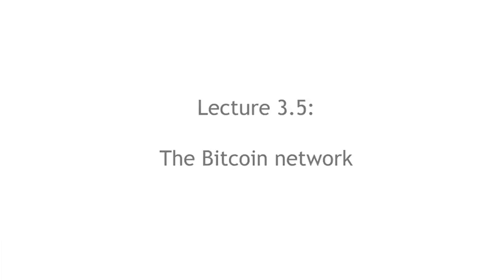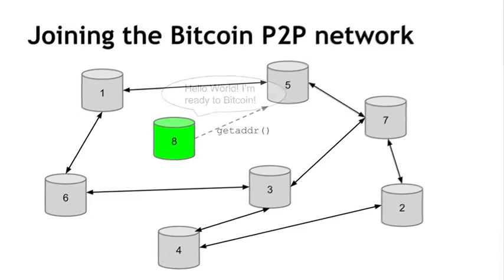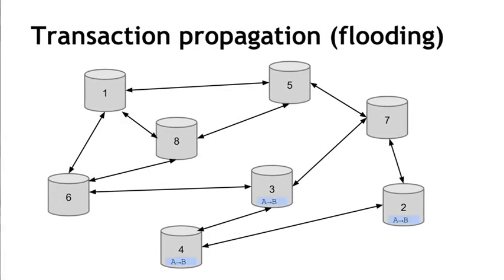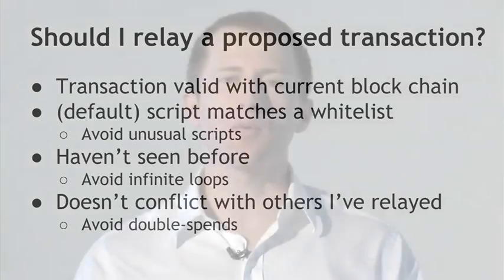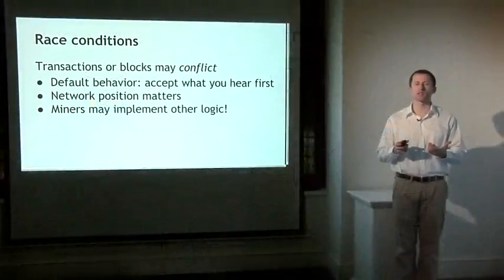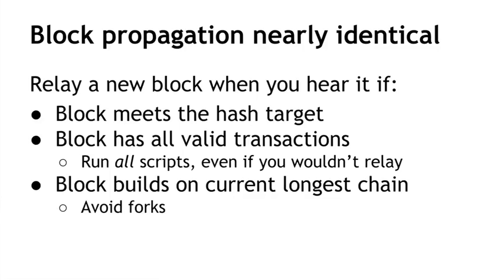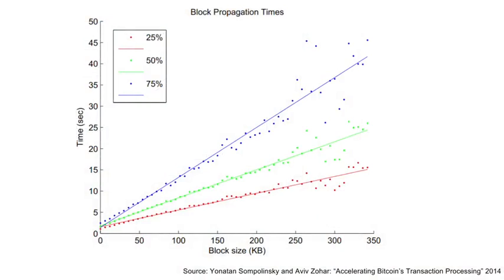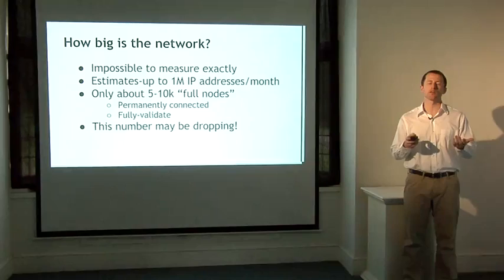Bitcoin Technology | 05 The Bitcoin Network